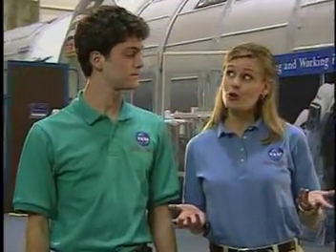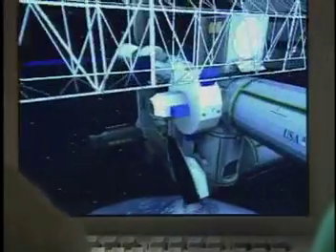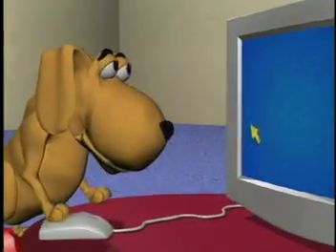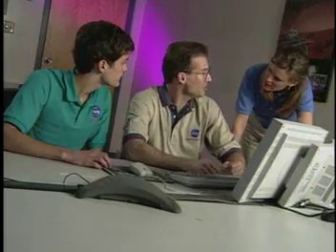NASA Connect - ISS - Virtual ISS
NASA Connect segment exploring a virtual tour of the International Space Station through a three-dimensional tour of the ISS online.